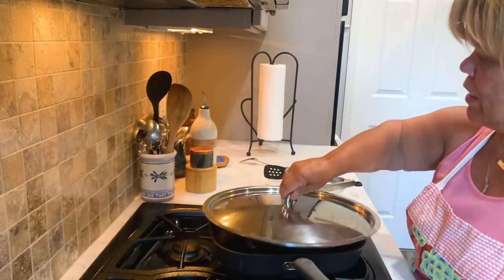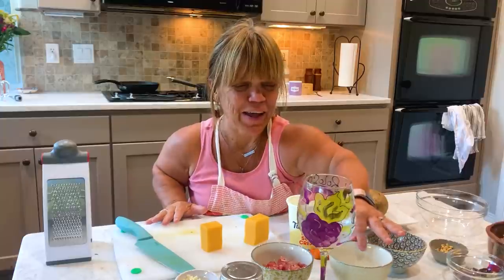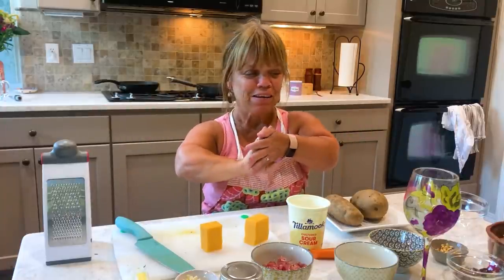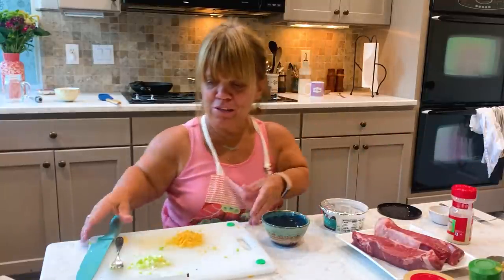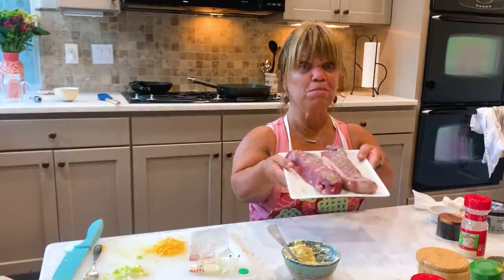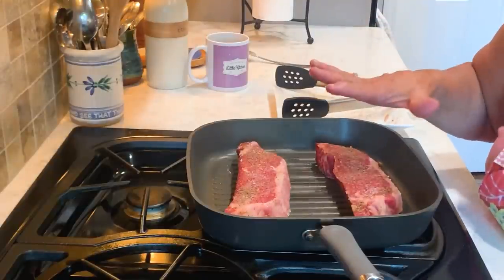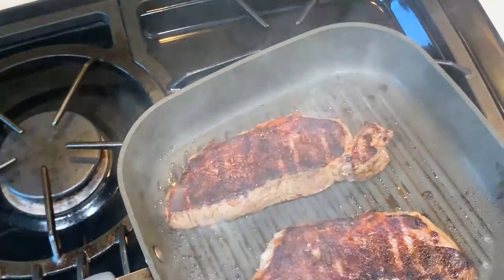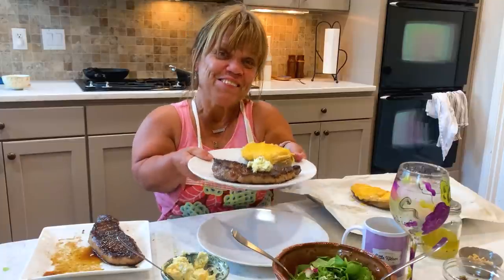Cast Iron Steak | Amy Roloff's Little Kitchen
Steak.  I love it when I cook it right.  A little salt and pepper, a quick sear on both sides and then let it rest a few minutes till done.  While the steak is still warm, top it off with rosemary butter for extra flavor.  The perfect steak is not to overcook it.  I prefer medium rare.  The hardest choice you’ll have to make is what kind of steak to cook or grill.   The top steaks are probably Filet, New York, Rib Eye, T-bone steak or Top Sirloin.

Ingredients
2 Steaks
Salt
Coarse Pepper
Olive oil or other high heat oil
4 Tbsp Butter, soften
1 - 2 Tbsp Blue Cheese
Parsley, chopped
Another Option:
4 Tbsp Butter, 1 Tbsp Garlic, minced, 2 tsp Rosemary (or other herb)

Directions
*  Pat dry each steak
*  Salt and Pepper each steak
* In a sauté pan heat pan on medium to high heat
*  Sear each side of steak for about 5 minutes each
*  Plate steaks and cover with foil and let the steaks rest.  Steak will continue to cook for another few minutes to 5 minutes.
*  In a bowl, mix together the butter and the blue cheese.
*  Place a steak on a plate and a tsp of the blue cheese butter.  Garnish with parsley.